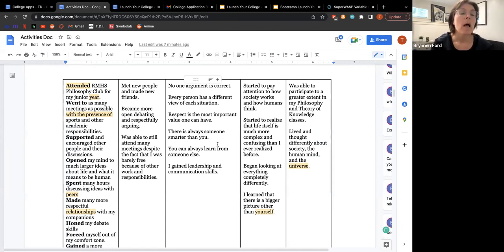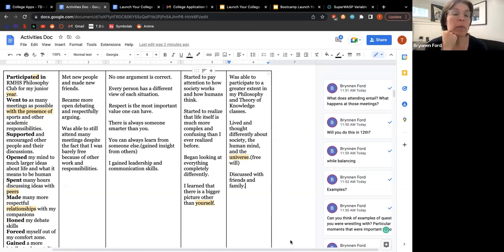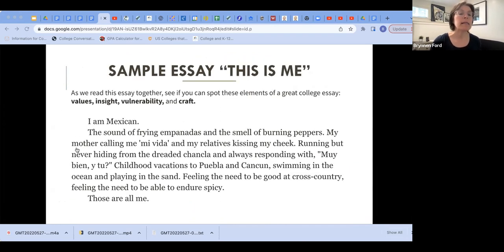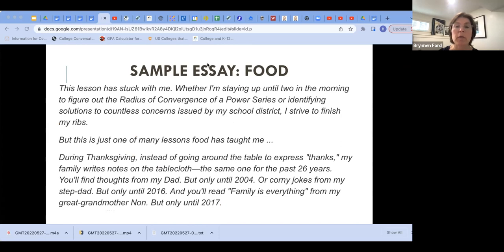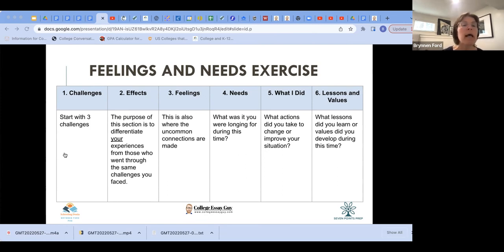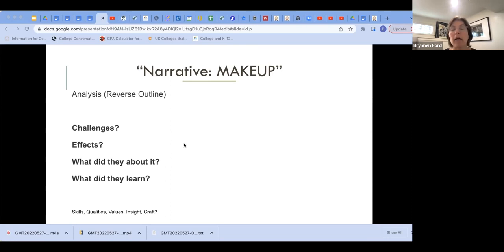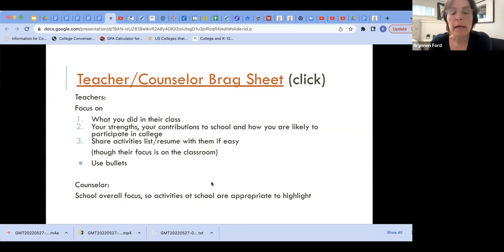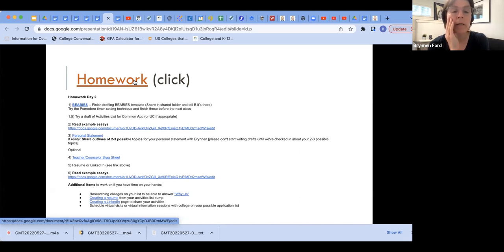Bootcamp for College Apps Day 2 of 5 -- Personal Statement + BEABIES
*BEABIES Upleveling
*Personal Statement Examples and Outlining
*Personal Statement Outline Review/Modeling
*Teacher/Counselor Brag Sheet
Resume/Linked In Work Time (Review Student Examples)

If you haven't already, please watch and do the work for the Personal Statement Launch Workshop to make sure you get the essay brainstorming activities before you start the personal statement work discussed in this workshop.